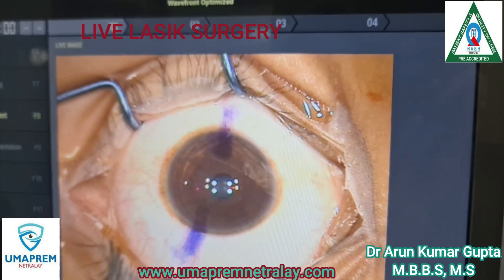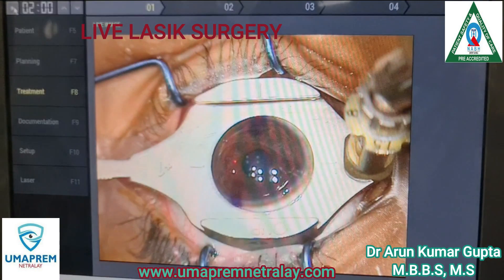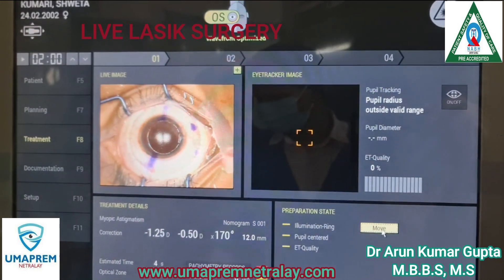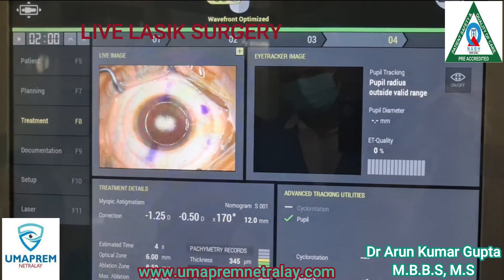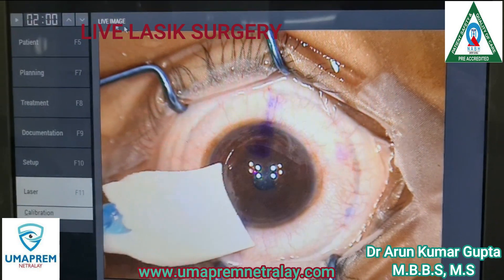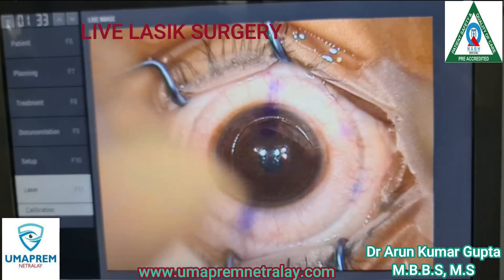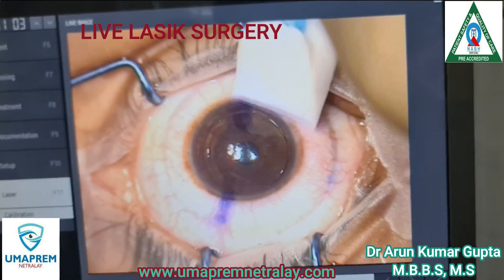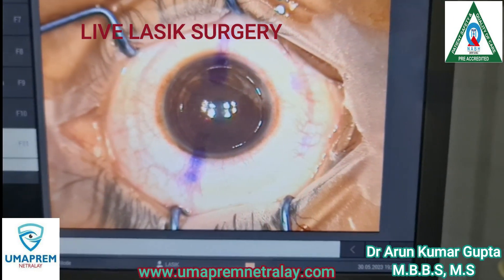LIVE LASIK LASER SURGERY Performed BY DR ARUN KUMAR GUPTA Director- UMAPREM NETRALAY VARANASI...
LIVE LASIK LASER SURGERY BY DR ARUN KUMAR GUPTA Director- UMAPREM NETRALAY VARANASI...
FOR THIS CASE WE USE ALCON EX500 EXIMER MACHINE WITH MORIA SBK-90 KERATOME.
..उमाप्रेम नेत्रालय..
𝐅𝐨𝐫 𝐦𝐨𝐫𝐞 𝐢𝐧𝐟𝐨𝐫𝐦𝐚𝐭𝐢𝐨𝐧 𝐚𝐧𝐝 𝐭𝐫𝐞𝐚𝐭𝐦𝐞𝐧𝐭
𝗨𝗺𝗮𝗽𝗿𝗲𝗺 𝗡𝗲𝘁𝗿𝗮𝗹𝗮𝘆
𝗗𝗿 𝗔𝗿𝘂𝗻 𝗞𝘂𝗺𝗮𝗿 𝗚𝘂𝗽𝘁𝗮
MBBS, M.S. (Gold Medalist)
EX Trainee - L.V. Prasad Eye Institute, Hyderabad
BLW- Chitaipur Road, Chitaipur, Varanasi